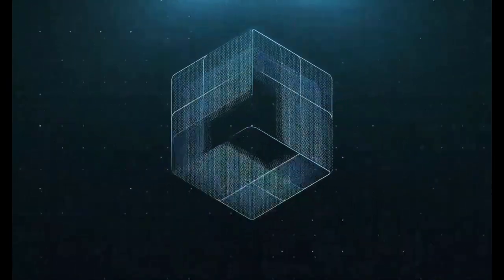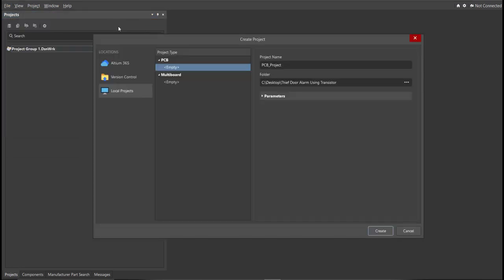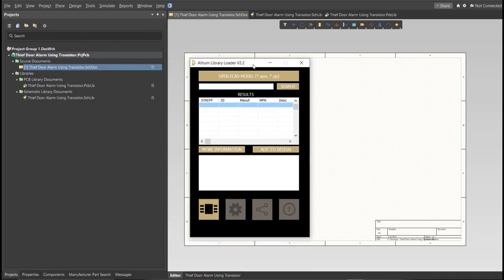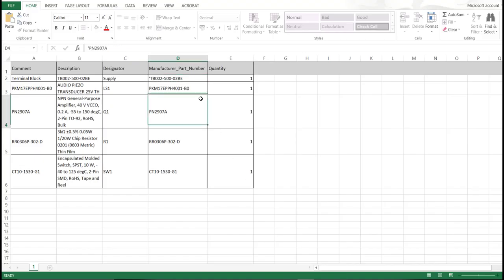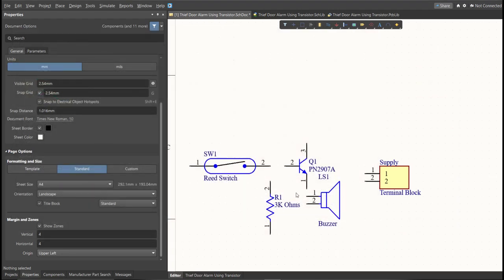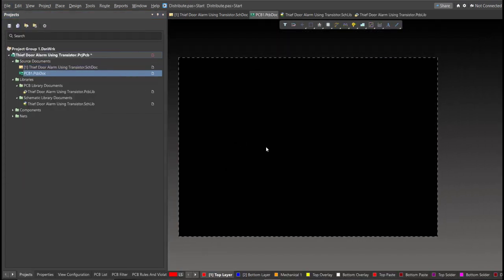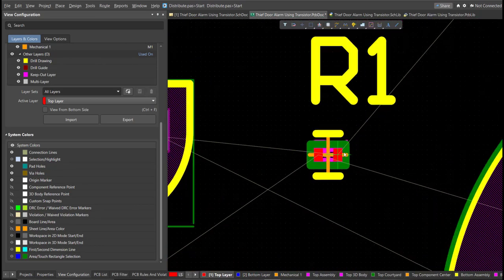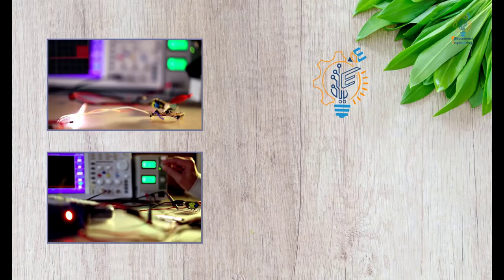Thief Door Alarm Using Transistor using Altium Designer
Are you looking for a simple and effective way to secure your home or office against potential intruders? Look no further than our Thief Door Alarm circuit using Altium Designer!

In this video, we'll show you how to design and build a simple yet effective door alarm circuit using a transistor and Altium Designer. This circuit is perfect for securing your home or office against burglars or intruders.

We'll start by introducing you to the basics of transistor circuits and explaining how they work. Then, we'll show you how to design the circuit schematic for the door alarm using Altium Designer and choose the appropriate components for the design.

Next, we'll move on to creating the PCB layout for the circuit, using Altium Designer's advanced tools and features to optimize the design for size and performance. We'll show you how to place the components on the board, route the traces, and add the necessary connectors and mounting holes.

Once the PCB design is complete, we'll show you how to manufacture the board using a PCB manufacturer, how to solder the components onto the board, and how to test the circuit to ensure that it is working correctly.

By the end of this video, you'll have a solid understanding of how to design and build a Thief Door Alarm circuit using Altium Designer. Whether you're a beginner or an experienced electronics hobbyist, you'll find this video informative and helpful.